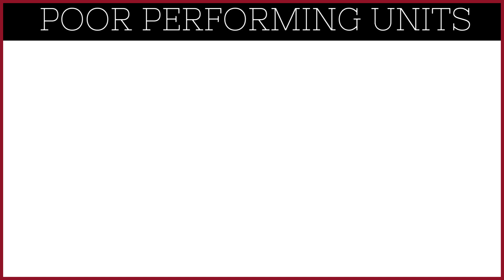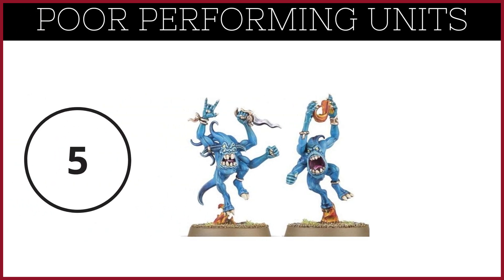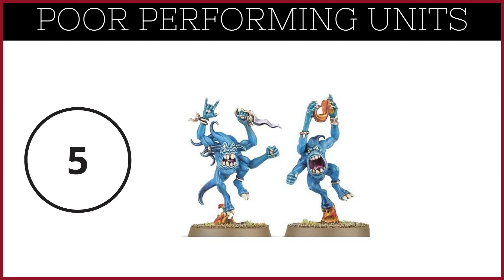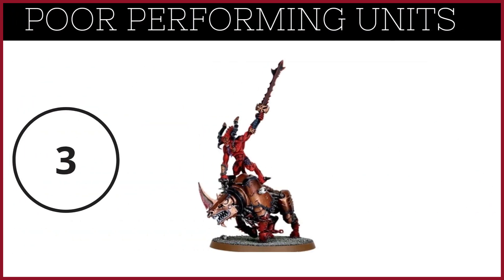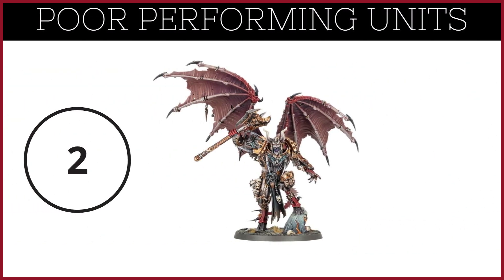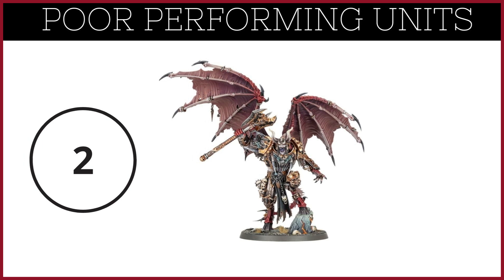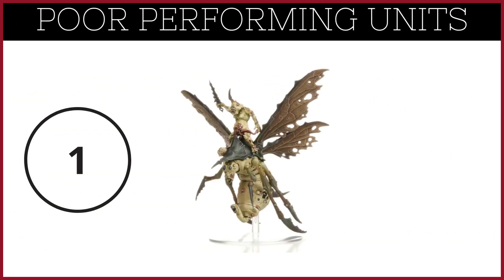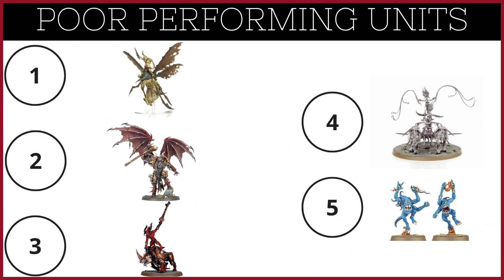Chaos Daemons - Worst 5 Units of 9th Edition!!!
We have a quick look at the worst five units in 9th edition.

There is more content available, please check out our sister channels (see below)

🦾 Planet 40k Necrons :     / @planet40k
🍥 Planet 40k Tyranids:    / @planet40ktyranids
🧿 Planet 40k Space Marines:    / @planet40kspacema...